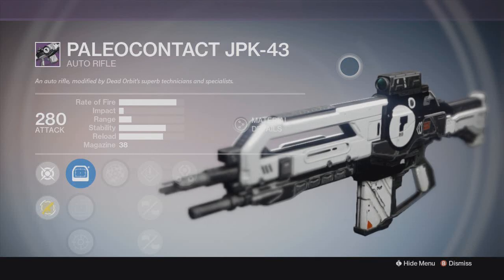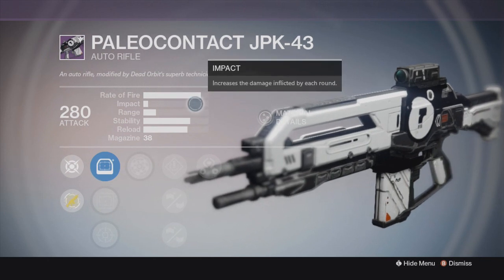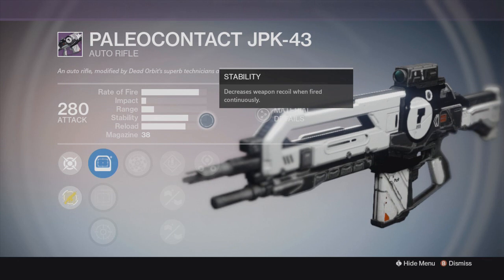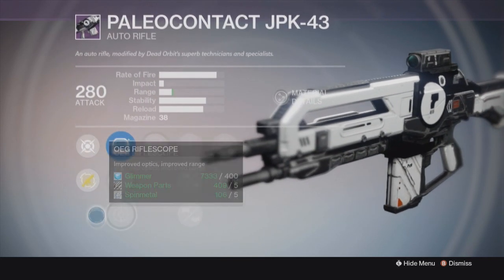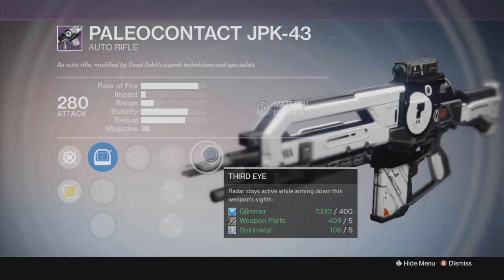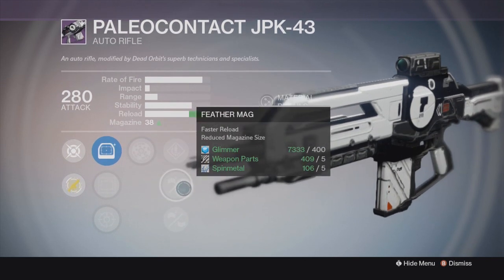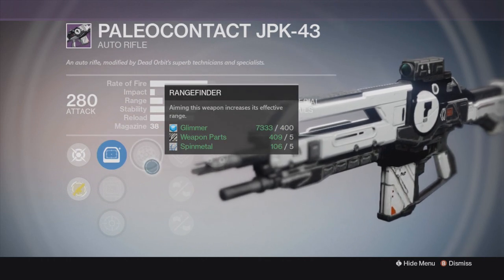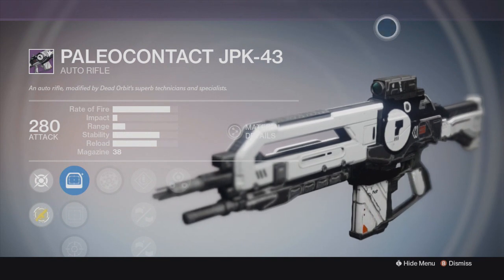DESTINY TAKEN KING PALEOCONTACT JPK-43 DEAD ORBIT